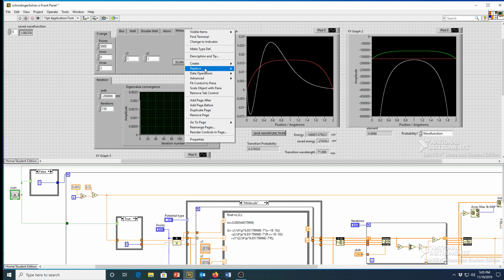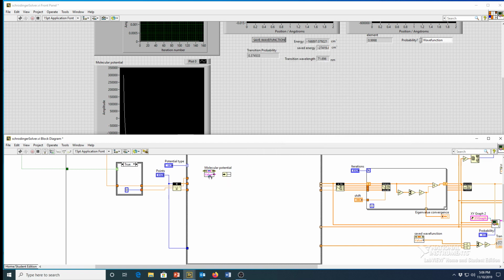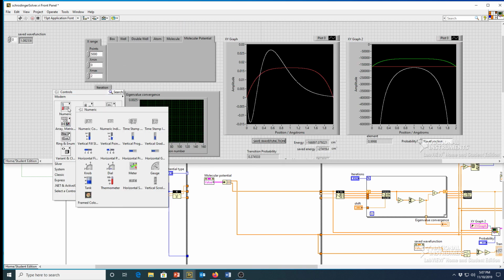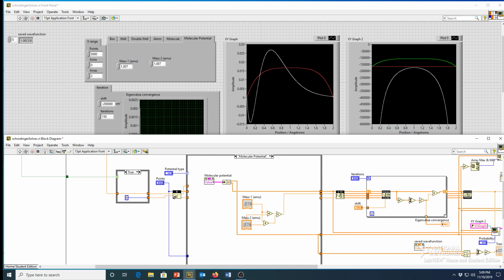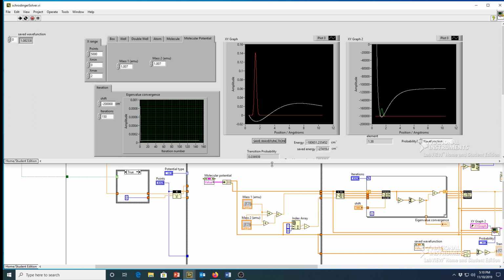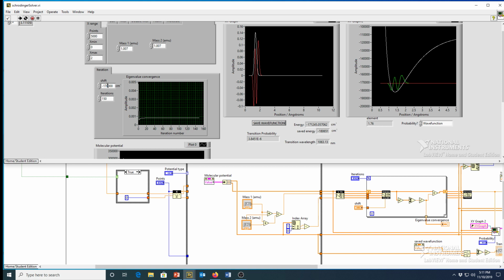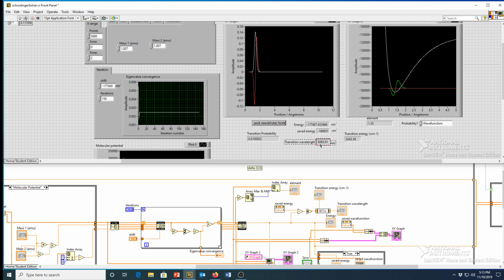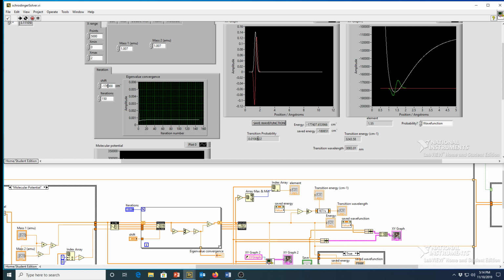LabVIEW Quantum Mechanics 19: Vibrational Frequencies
In this video I show how to calculate the vibrational frequency of a diatomic molecule from the potential energy surface.